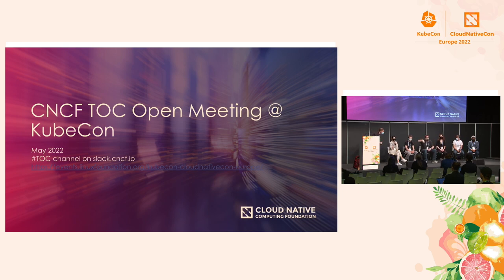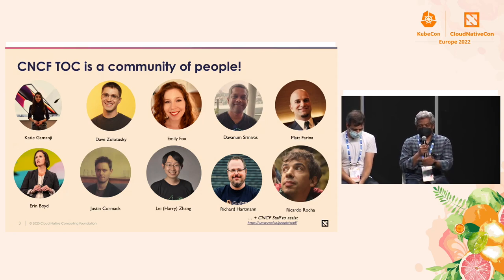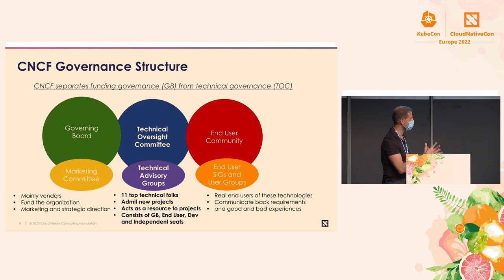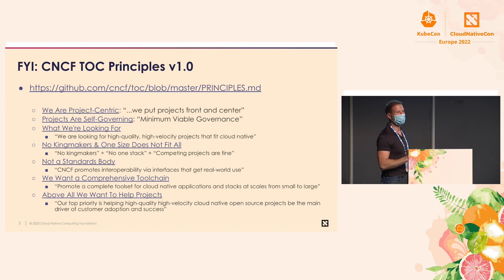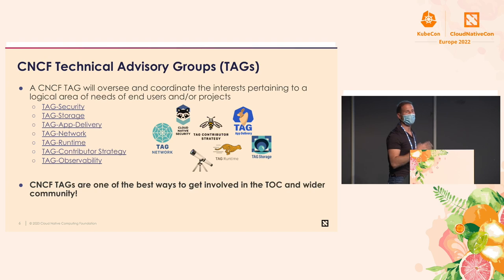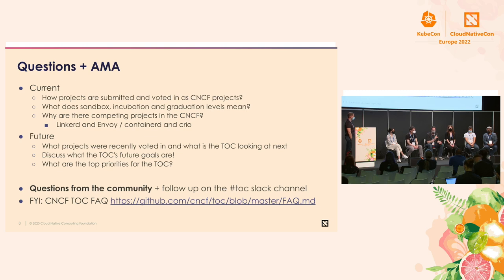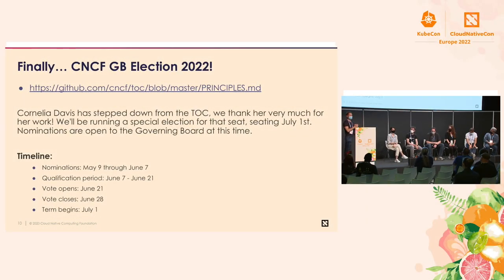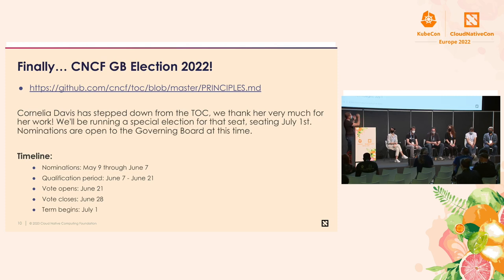Public Technical Oversight Committee (TOC) Meeting - Moderated by Chris Aniszczyk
Public Technical Oversight Committee (TOC) Meeting - Moderated by Chris Aniszczyk, CTO, The Linux Foundation